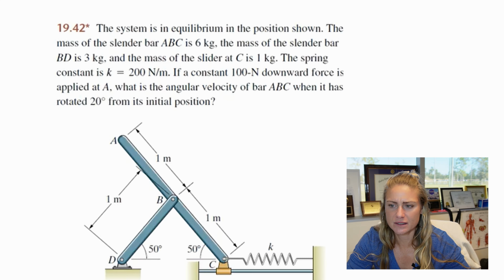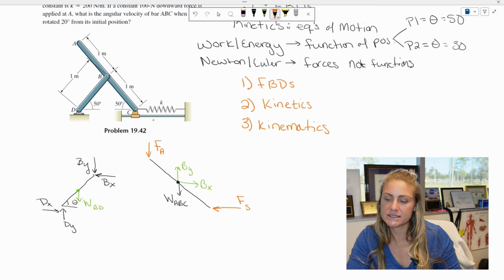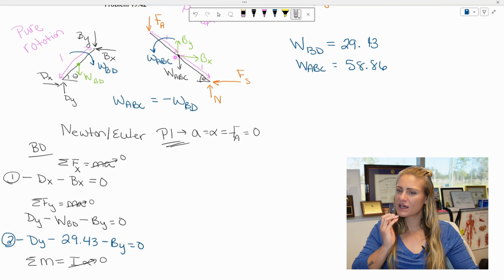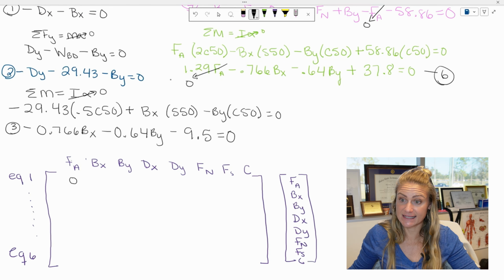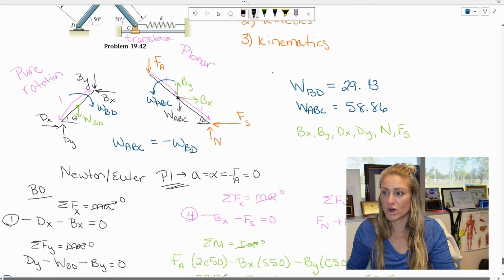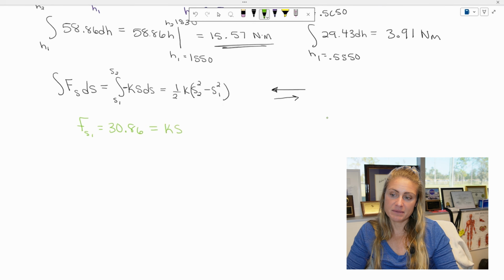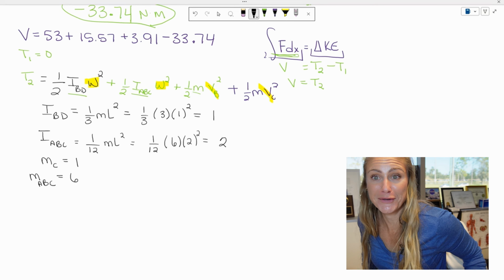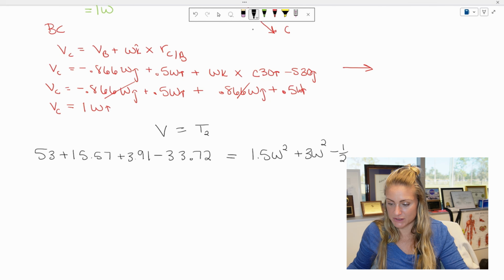Energy and Momentum in Rigid-Body Dynamics | Workout Example 🔧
Struggling with rigid-body dynamics problems? In this video, we break down a challenging engineering dynamics question step by step! Using Newton/Euler equations, work and energy principles, and relative velocity, we’ll help you master the problem-solving techniques needed to succeed.

🔍 What You’ll Learn:

✔️ A structured approach to tackling complex dynamics problems
✔️ Effective bookkeeping strategies to stay organized
✔️ Focus tips to avoid getting lost in long calculations
✔️ How to solve a system of 6 equations using a calculator matrix function

This is not just a routine problem—it’s designed to push your understanding and problem-solving skills to the next level. 🚀

💬 Got questions? Drop them in the comments, and let’s solve this together!